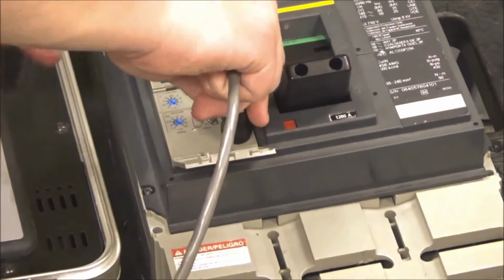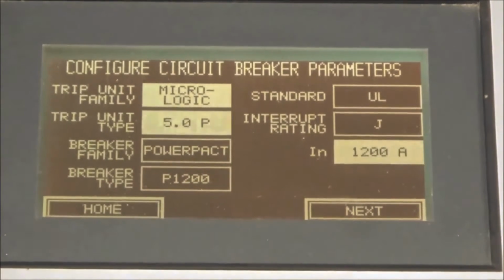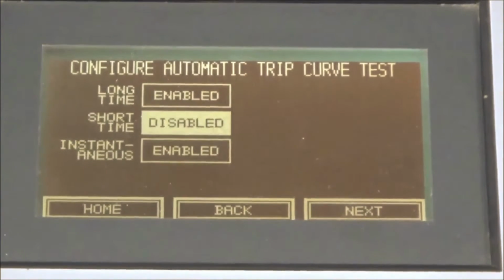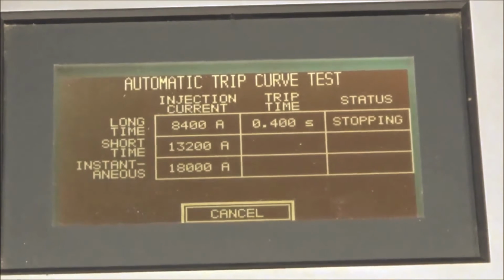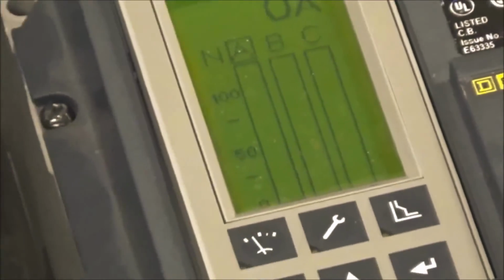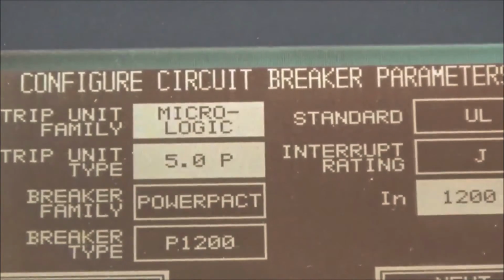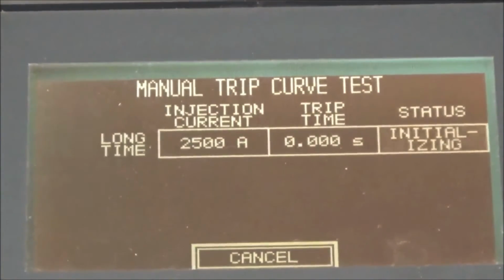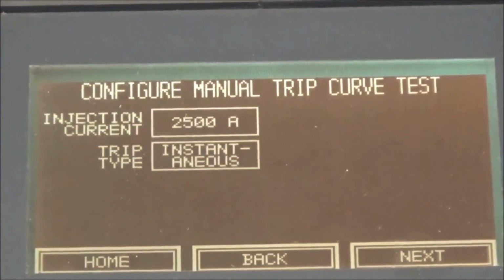Testing Protection Micro Logic Circuit Breaker